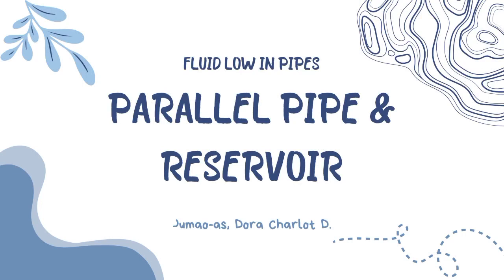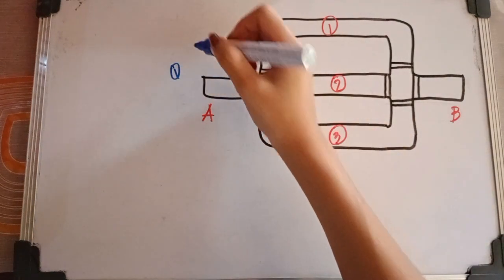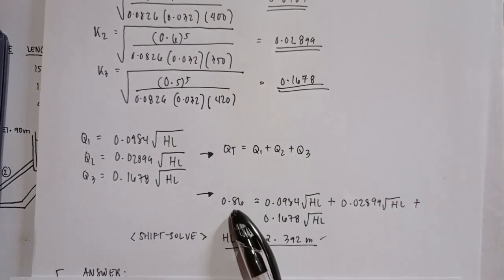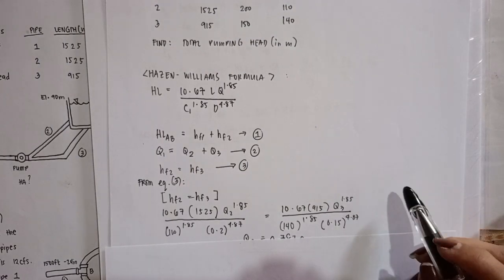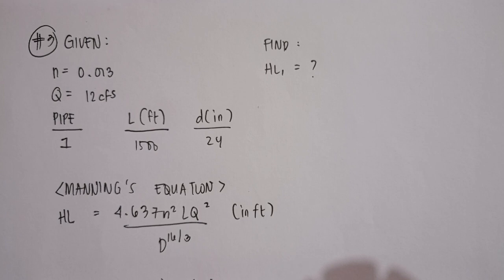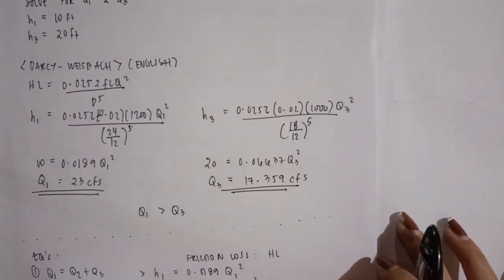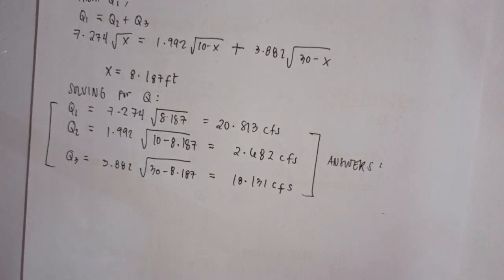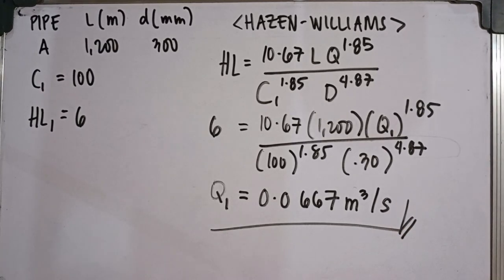PARALLEL PIPE NETWORK & THREE RESERVOIR PROBLEMS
Hazen Williams Equation
Manning's Equation